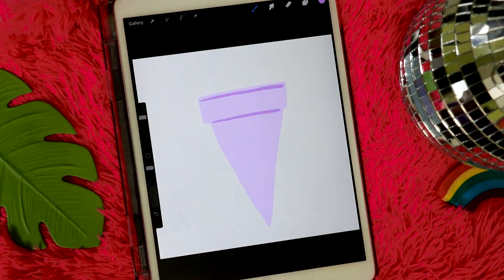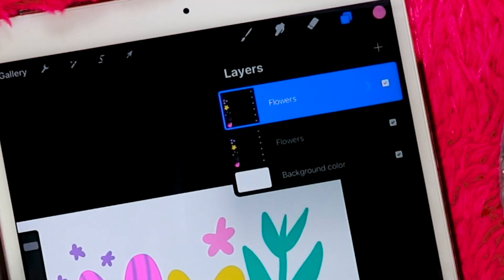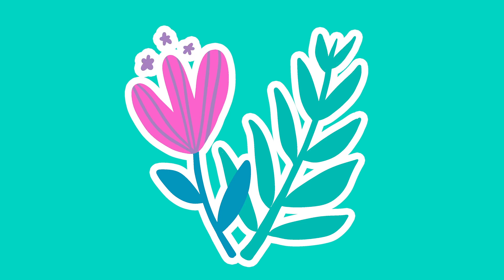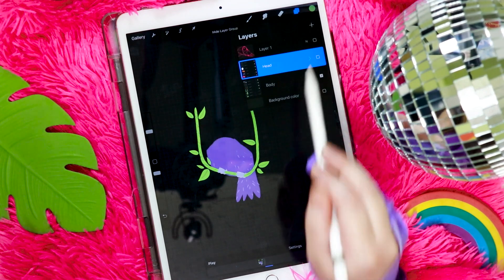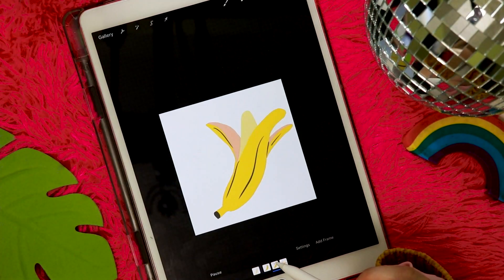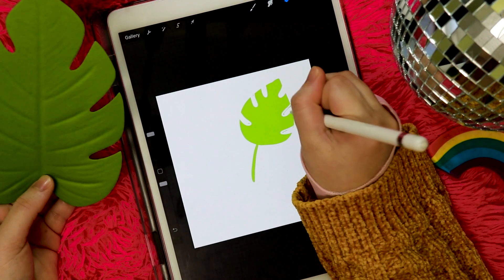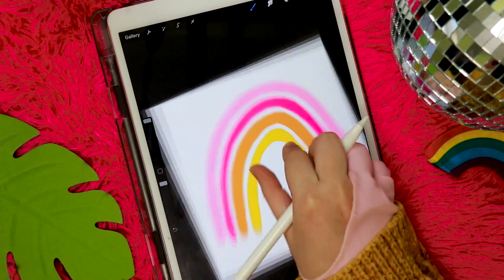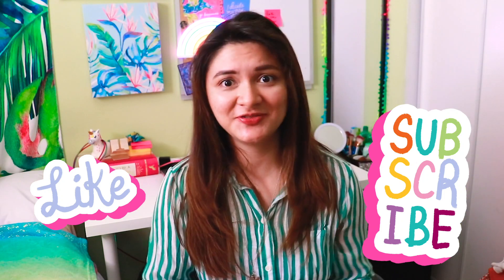GIF Stickers with Procreate & an iPad-- 5 MORE WAYS! (Part 2)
Here's another tutorial of 5 more easy methods to make procreate animation! Some of these are a bit more challenging than in my first video, but I will guide you through the process and method so you can create your first sticker pack for GIPHY, Facebook, and Instagram!

And if you'd like to learn how to upload your GIFs and Stickers to Instagram and Facebook, I have a separate tutorial for that

00:26 // Technique #1: Make Sections Appear & Disappear
04:08 // Technique #2: Flip the Illustration
06:22 // Technique #3: Create Limited Animation
09:46 // Technique #4: Warp Some Parts
11:10 // Technique #5: Change Up The Colours